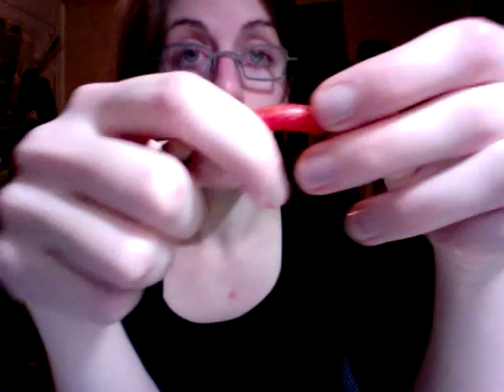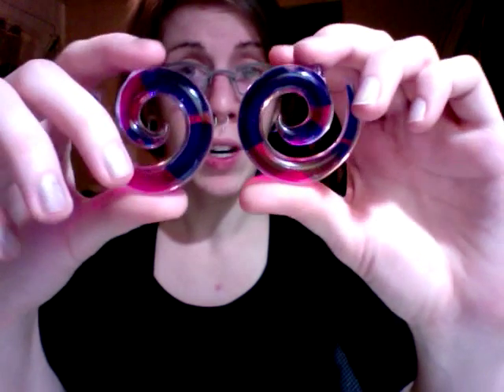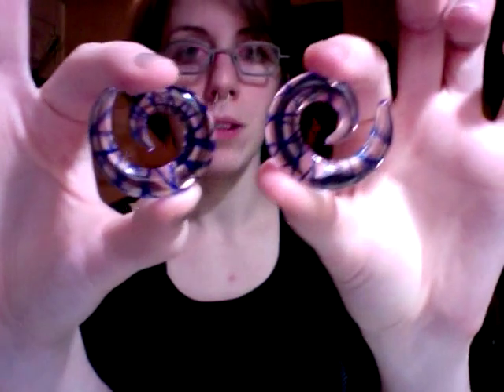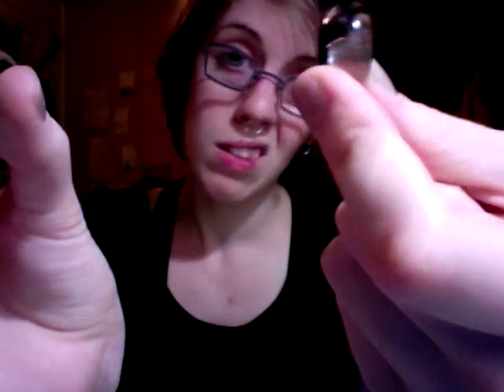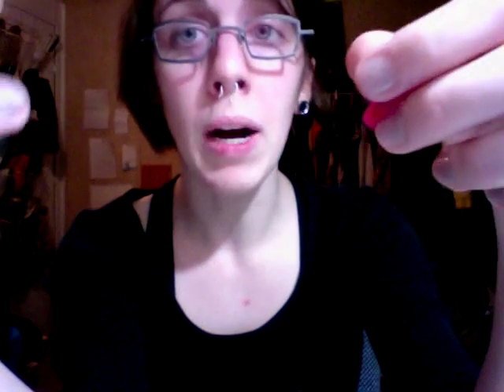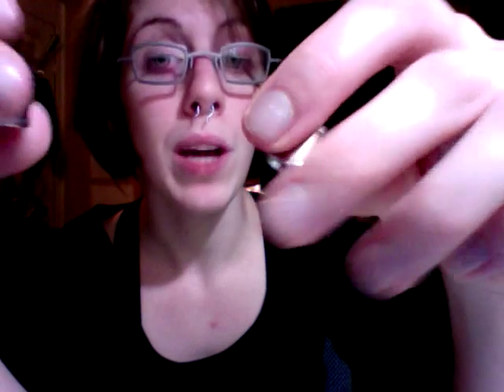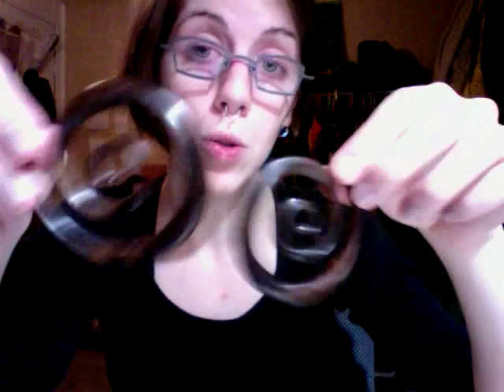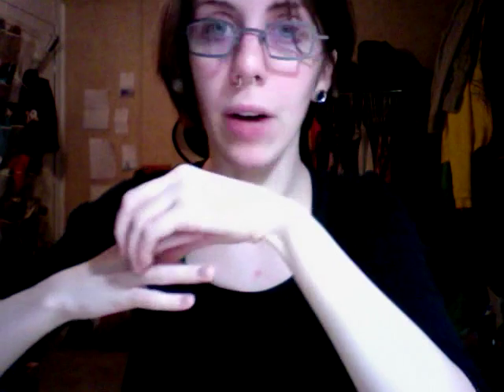My earring collection- or plugs, tunnels, spirals, whatevaaa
This is just me showing you guys what I have collected over the years for my ears.

I love my wooden spirals but I don't know how to wear them without them sticking in my ears and drying them out- any tips for me? Thanks!!